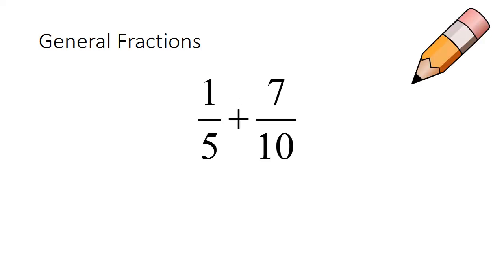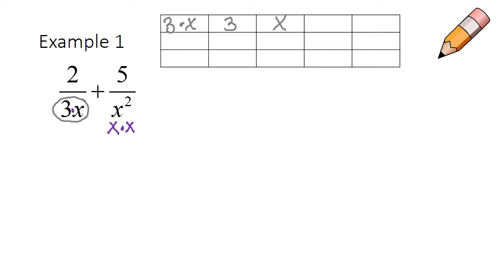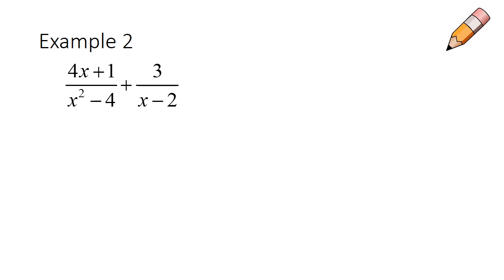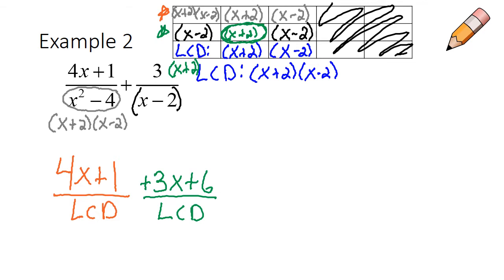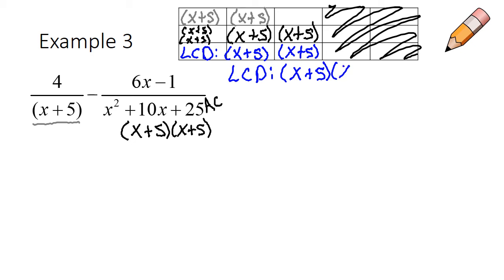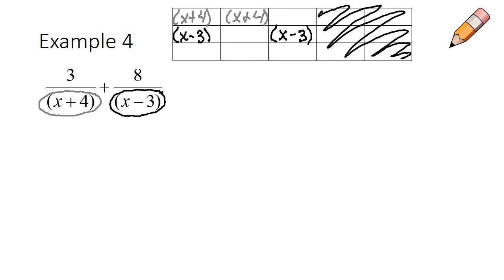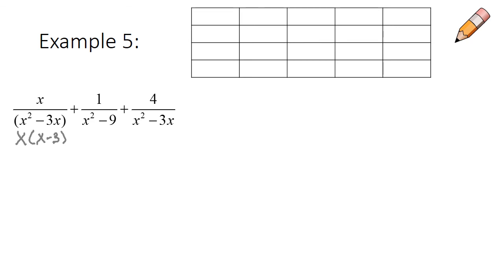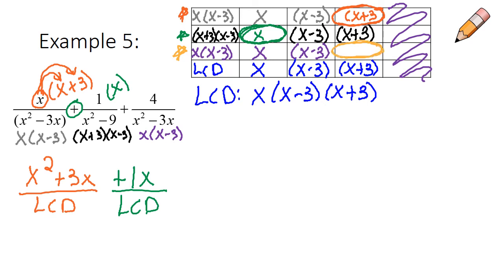Adding and Subtracting unlike denominators